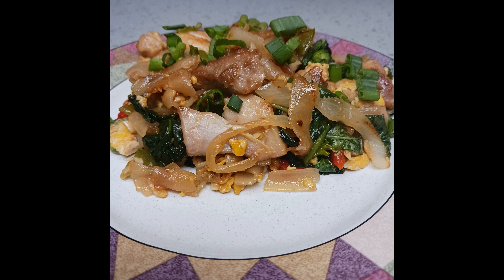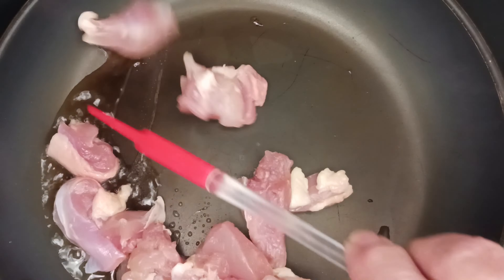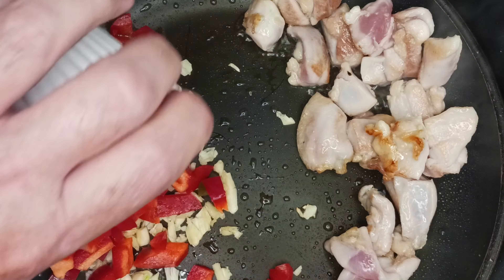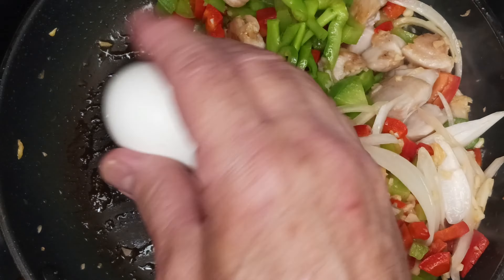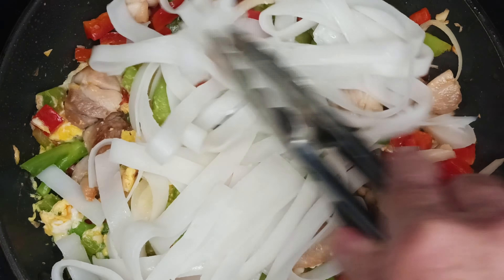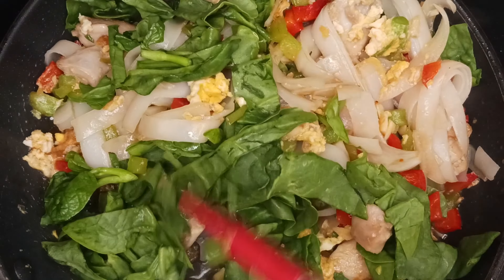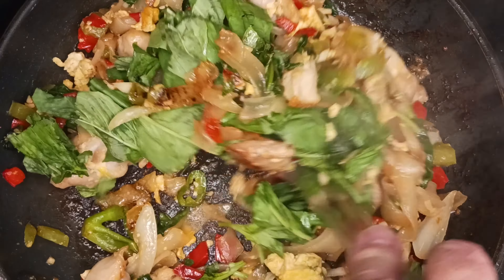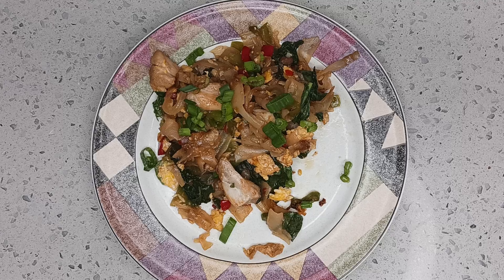CHICKEN PAD SEE EW EASY TO MAKE. DELICIOUS READY IN UNDER 20 MINUTES.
This video shows ingredients for one serving. Dishes made with fresh rice noodles should be made one serving at a time to help prevent overcooking the noodles or breaking the noodles.

Thai Red Chilis are more traditional than Serrano Chilis but after 2 separate visits to 2 different Asian markets without finding them, I went with what I had on hand.  And Serrano Chilis have a good amount of heat in their own right.